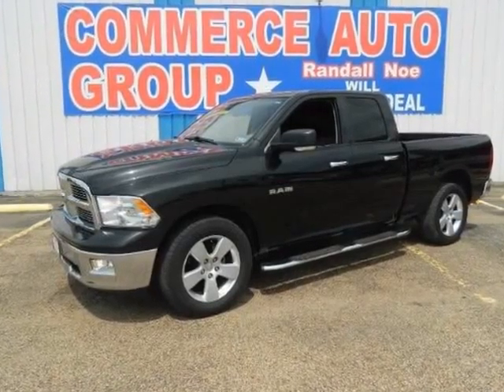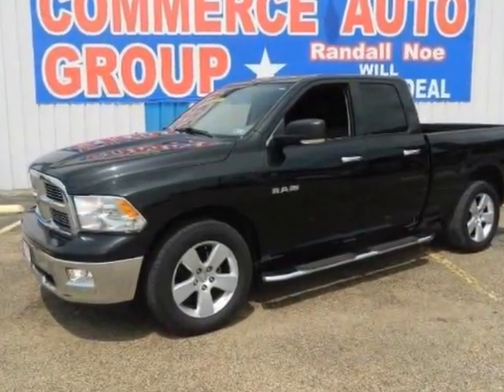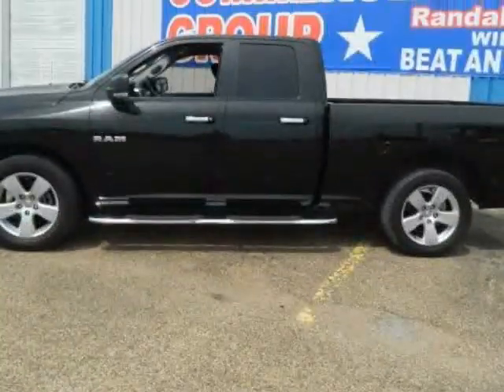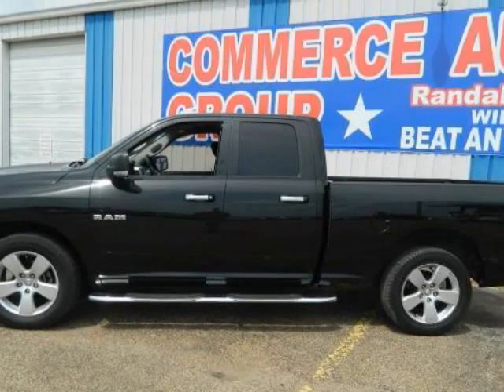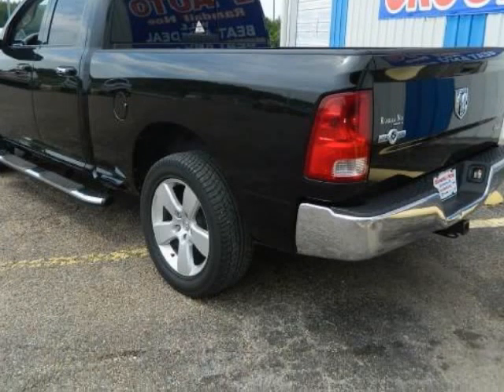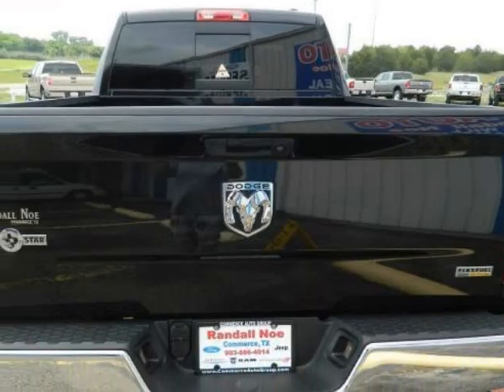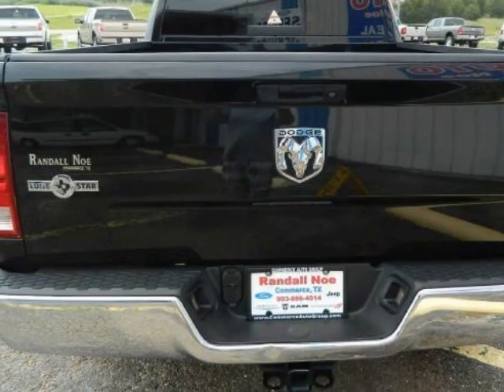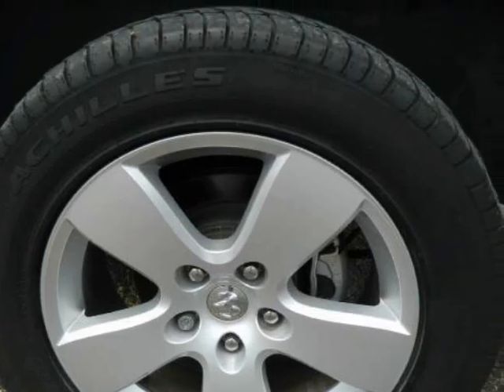2010 DODGE RAM 1500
2010 DODGE Ram 1500 2WD Quad Cab 6.3 Ft Box SLT
VIN: 1D7RB1GP3AS248944

We think you will love this DEALER CERTIFIED PRE-OWNED 2010 DODGE Ram 1500 2WD Quad Cab 6.3 Ft Box SLT which has 67150 miles. It comes fully equipped with Abs (4-Wheel), Air Conditioning, Alloy Wheels, and many other features.Please call us for a walk around description of the vehicle or to schedule a test drive.